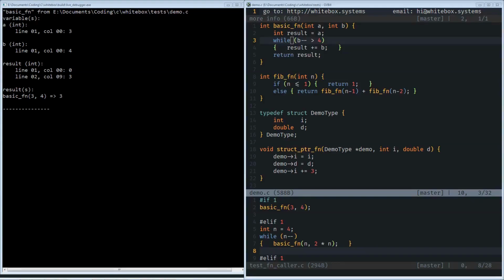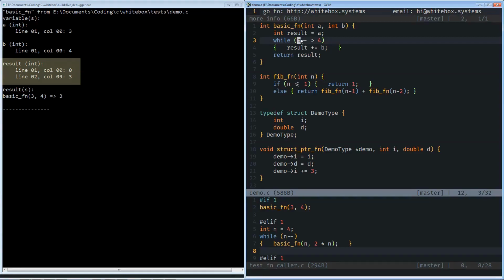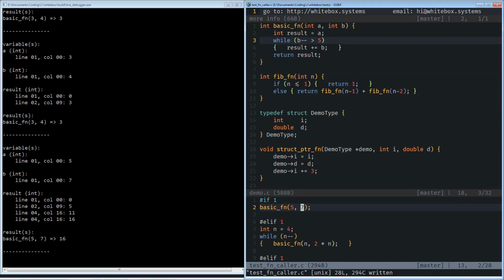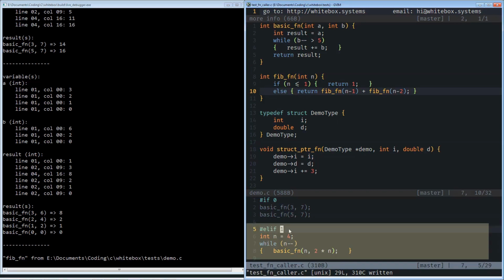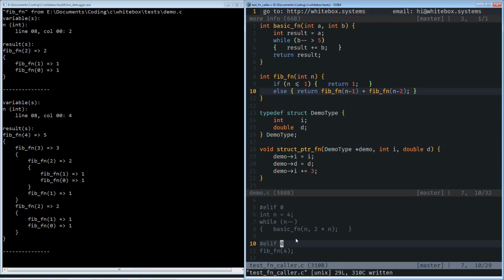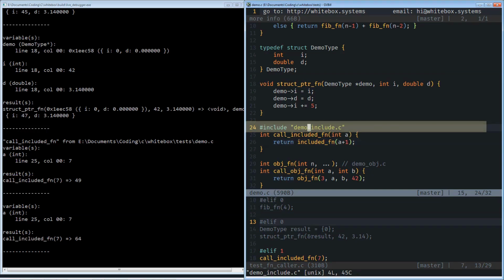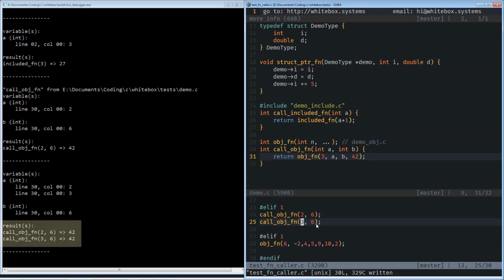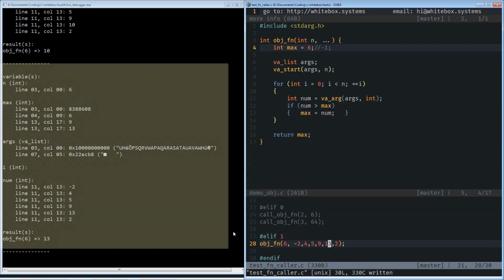WhiteBox (live debugger/REPL) DevLog 1 - live reloading, variables and return values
This is a demo of some of WhiteBox's basic functionality. It live reloads a given function and shows the value of all variables at every point in it. This works with functions in the same code file, in included code files or in already-compiled object files. No work has been done yet on the UI (as you can probably tell!)

WhiteBox is an in-development programming tool that shows you your code's behaviour as you write it. This is useful for:
- faster iteration
- fewer errors (catch them earlier)
- improving your understanding of how the code works